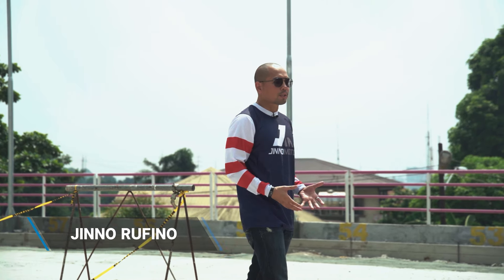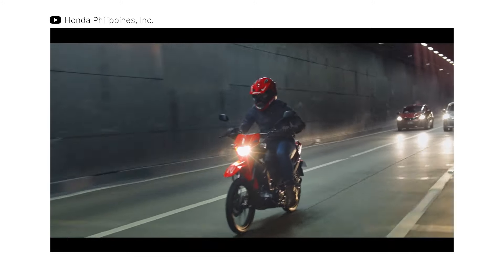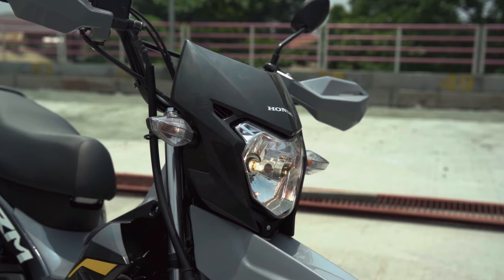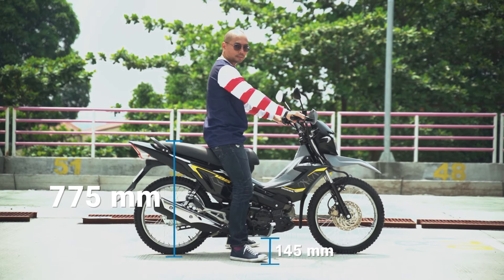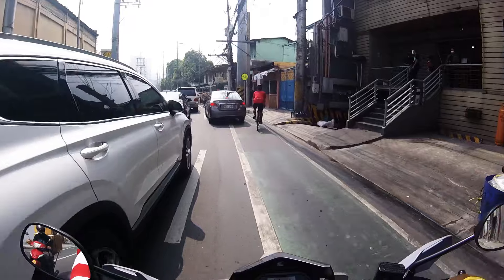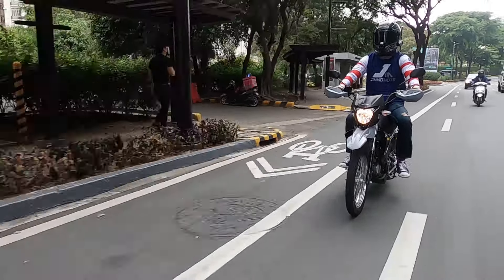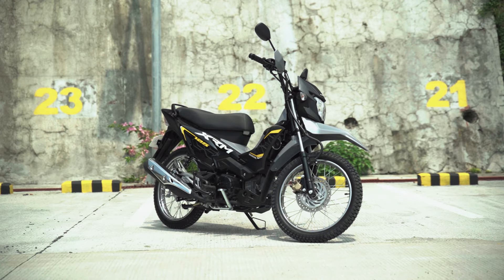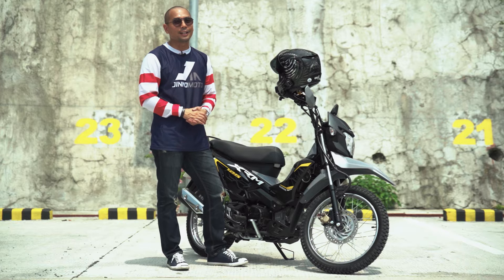Honda XRM125 Review - Beyond the Ride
The 2021 Honda XRM 125 DS is available in the Philippines starting at just P73,600. Equipped with a 125cc single-cylinder engine that produces 9.6 horsepower and 9.55 Nm of torque, the bike is ready to take on Philippine terrain. Dressed up as a dual sport, and taking some inspiration for the CRF line of Honda, the XRM DS is a great companion for your short or long rides for a price that's hard to pass up.